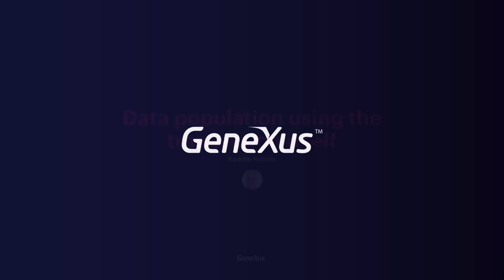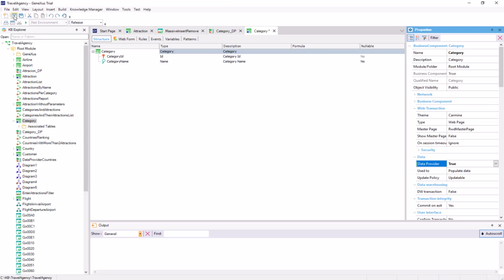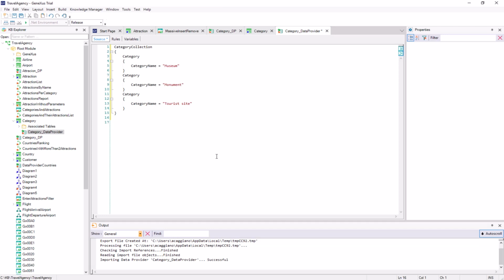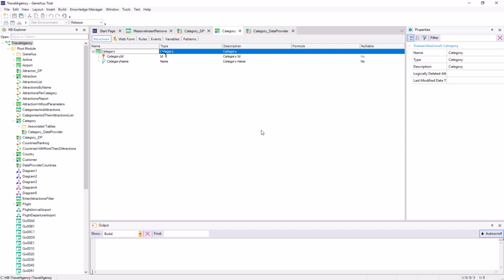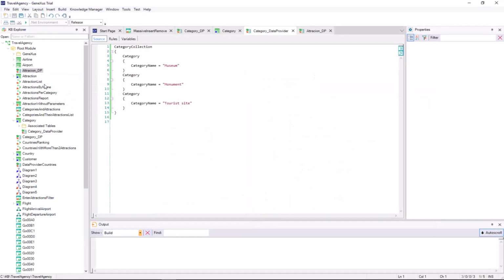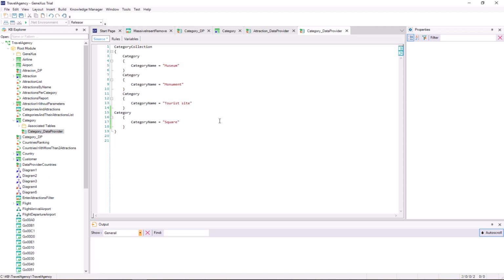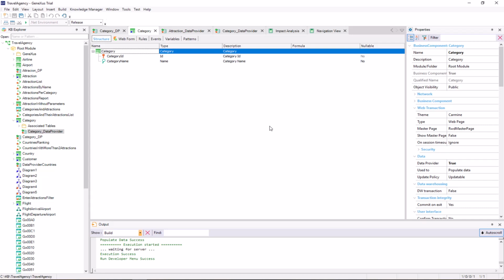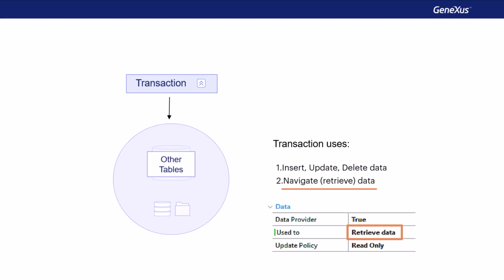Automatic data population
The population of a table with data is not done manually as in the previous video, but using the transaction’s Data Provider property.